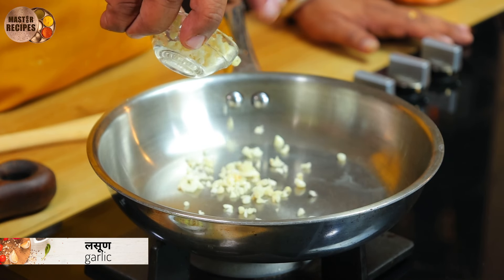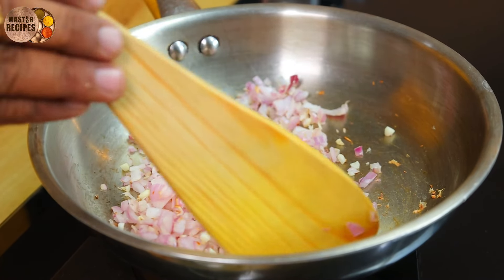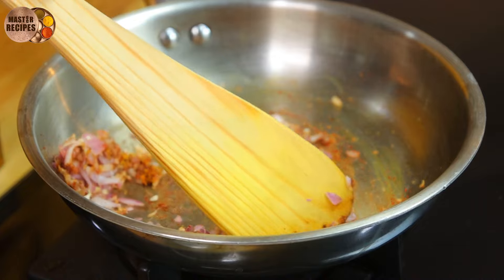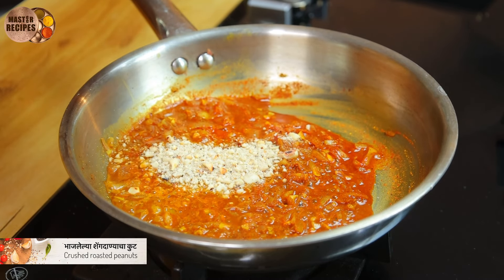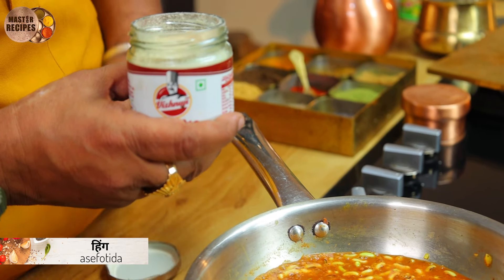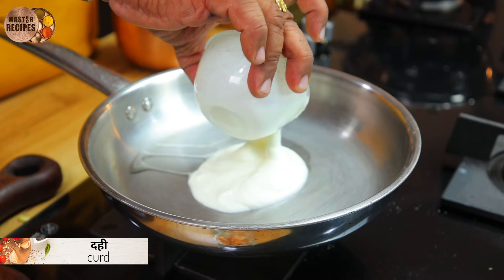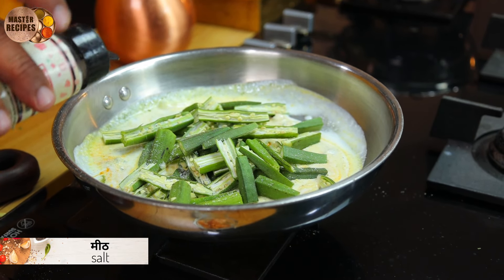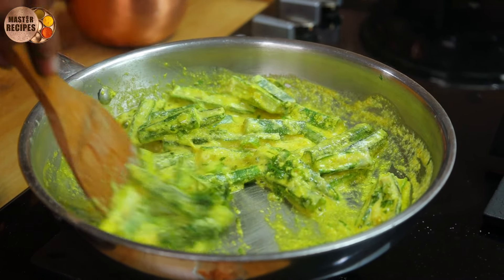बिन तेलाचे चमचमीत जेवण सहा दिवस रोज एक थाळी l Zero Oil Meal Six Days Six No Oil thali Healthy Meal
Details  of Mauli Lakdighana Oil
🌟We Manufacture WOOD PRESSED/COLD-PRESSED OIL🌟

Fry Powder Number : 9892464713 / 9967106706
Follow us on all other platforms

Follow our Personal handles here -
(Chef Vishnu Manohar)

(Chef Prajakta Pai shahapurkar)
Facebook- ChefPrajakta Pai Shahapurkar

अस्सल पाव भाजी मुंबईची /How to make Pav Bhaji/Easy spicy Pav Bhaji Recipe/ Indian Street Food

झणझणीत गावरान रस्सा| मसालेदार व्हेज एक टांगी मुर्गी veg eka tangi murgi khandesh special Vanga rassa

बिना चिज बिना यीस्ट - कढई मध्ये घरच्या साहित्यात कणकेचा पिझ्झा No Cheese No Yeast No Oven Veg Pizza